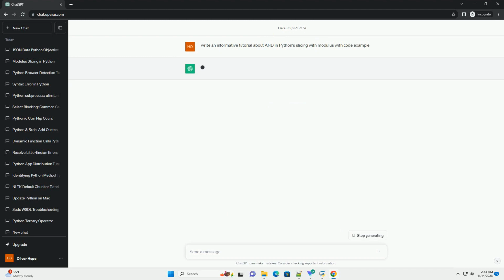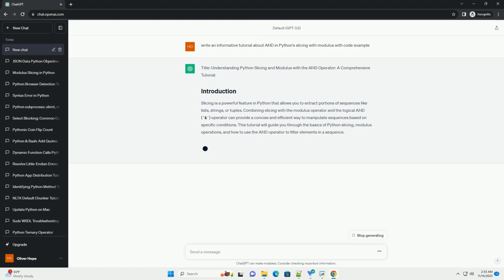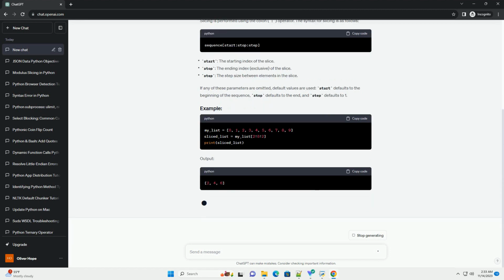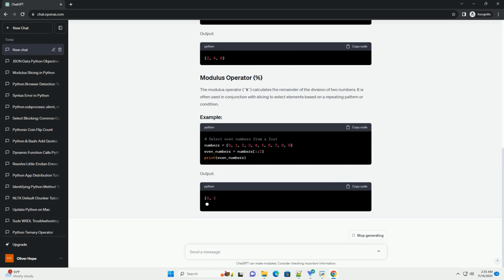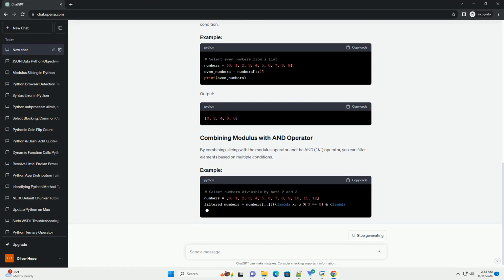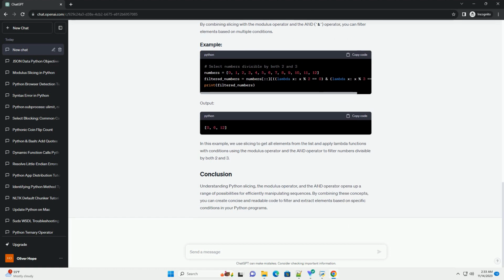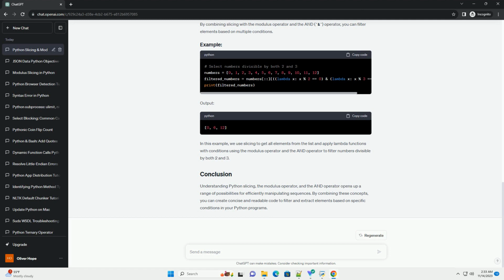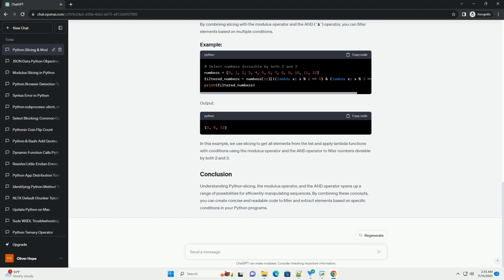AND in Python s slicing with modulus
Title: Understanding Python Slicing and Modulus with the AND Operator: A Comprehensive Tutorial
Slicing is a powerful feature in Python that allows you to extract portions of sequences like lists, strings, or tuples. Combining slicing with the modulus operator and the logical AND (&) operator can provide a concise and efficient way to manipulate sequences based on specific conditions. This tutorial will guide you through the basics of Python slicing, modulus operations, and how to use the AND operator to filter elements in a sequence.
Slicing is performed using the colon (:) operator. The syntax for slicing is as follows:
If any of these parameters are omitted, default values are used: start defaults to the beginning of the sequence, stop defaults to the end, and step defaults to 1.
Output:
The modulus operator (%) calculates the remainder of the division of two numbers. It is often used in conjunction with slicing to select elements based on a repeating pattern or condition.
Output:
By combining slicing with the modulus operator and the AND (&) operator, you can filter elements based on multiple conditions.
Output:
In this example, we use slicing to get all elements from the list and apply lambda functions with conditions using the modulus operator and the AND operator to filter numbers divisible by both 2 and 3.
Understanding Python slicing, the modulus operator, and the AND operator opens up a range of possibilities for efficiently manipulating sequences. By combining these concepts, you can create concise and readable code to filter and extract elements based on specific conditions in your Python programs.
ChatGPT